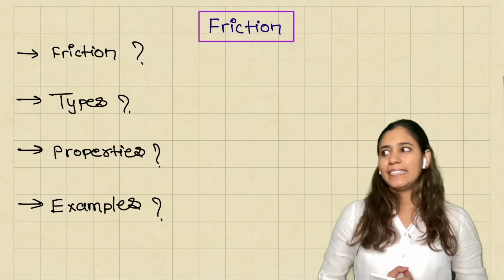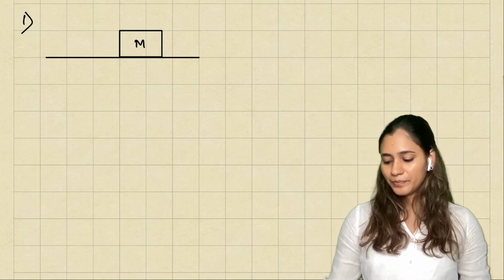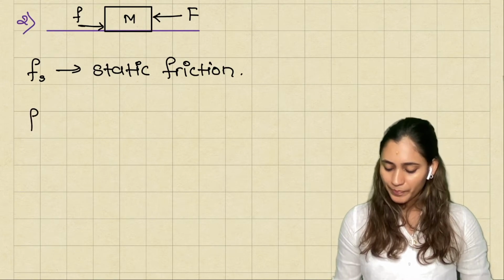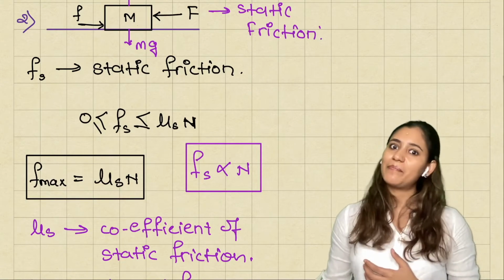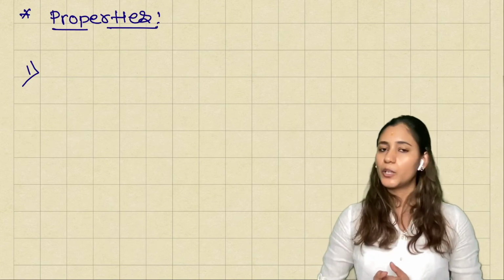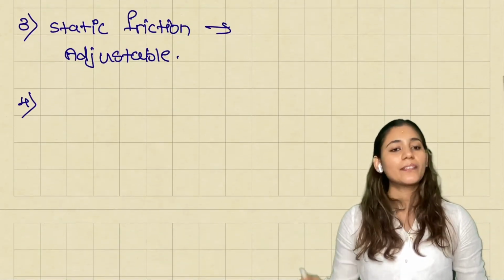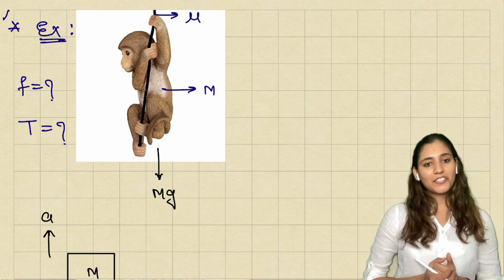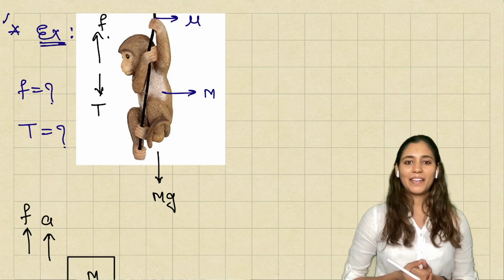Friction | NEET 2022/23/24 | Archana Pandey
In this video Archana Pandey has discussed about the friction. Concepts and it's types along with few examples has been covered.